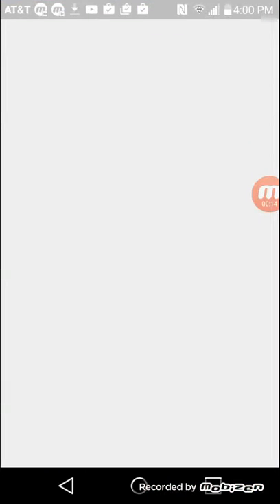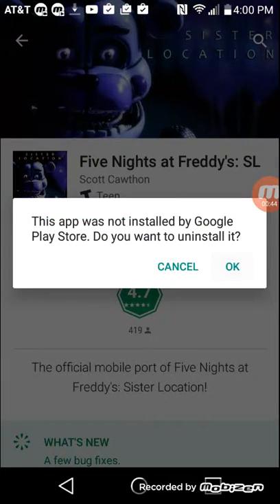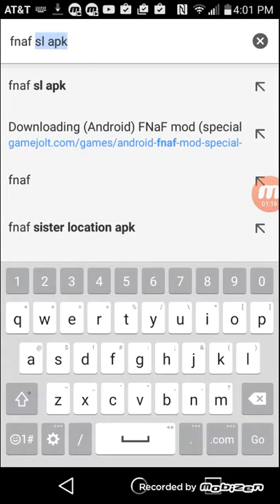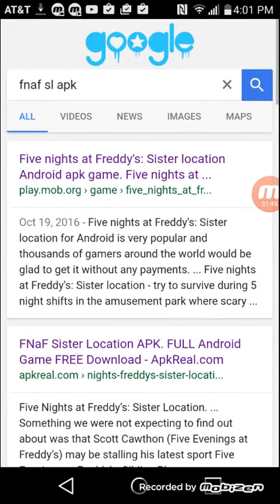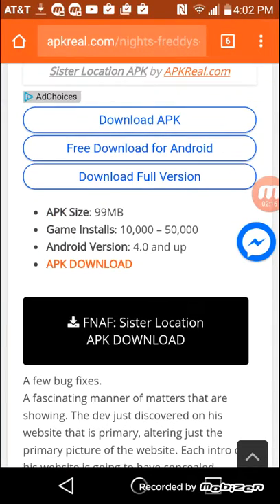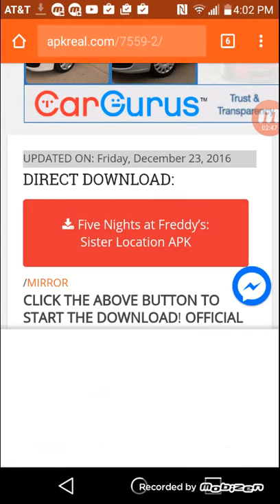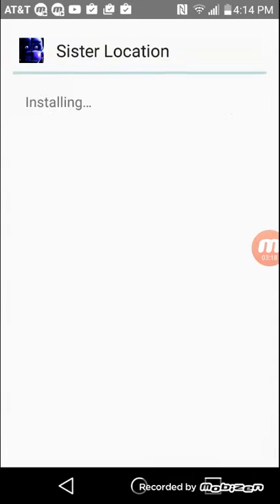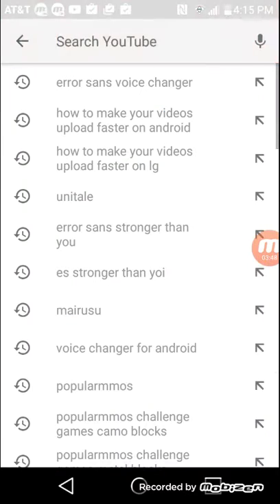How to download Five Nights At Freddy's. Sister Location Full version No Virus